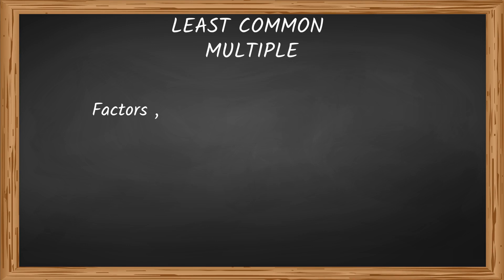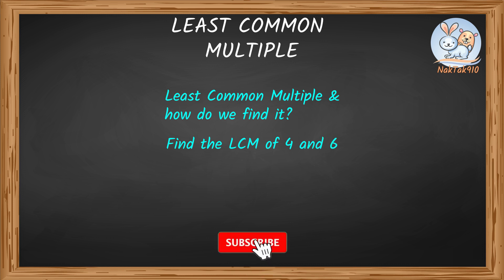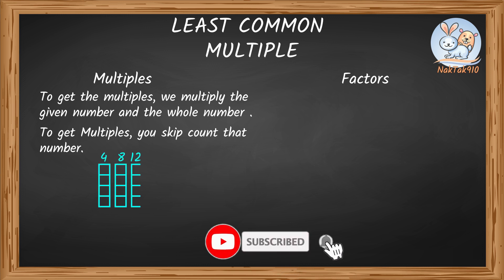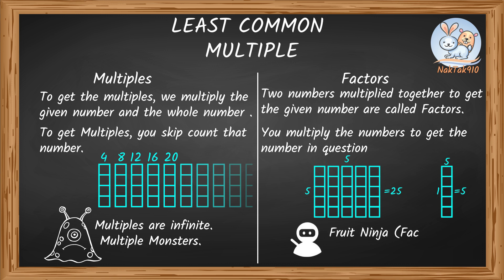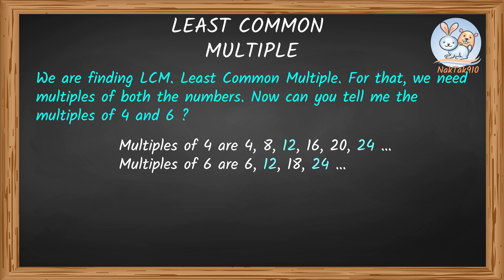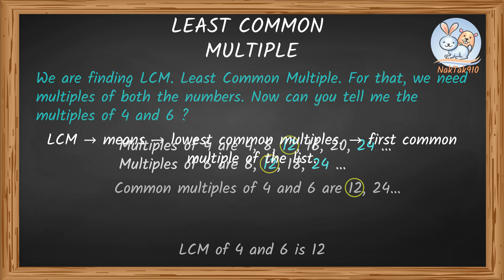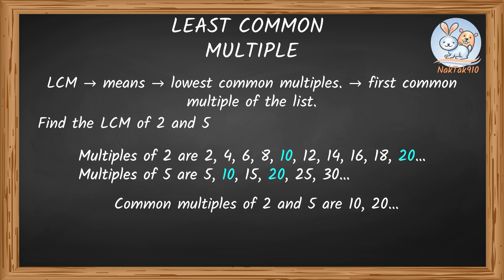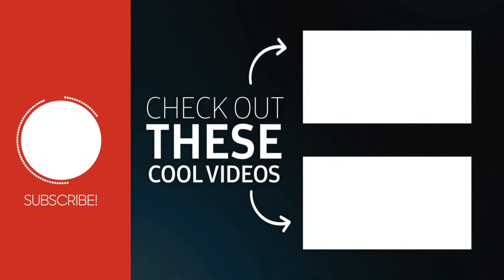LCM, Multiples, Factors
Understand the details on what is LCM ?
What are Multiples ?
How to find Multiples ?
What are Factors ?
How to find Factors of given Numbers ?